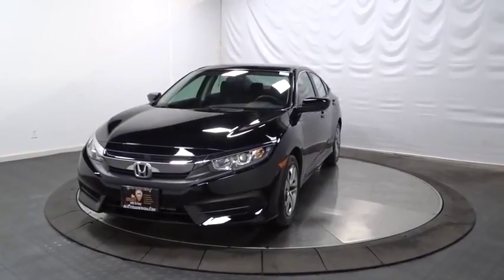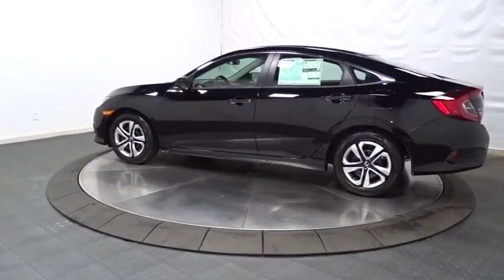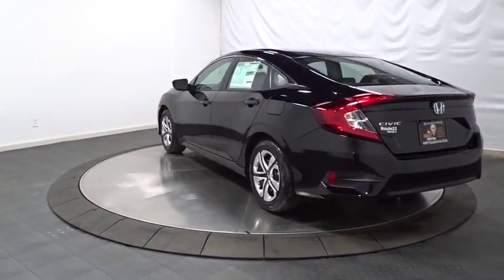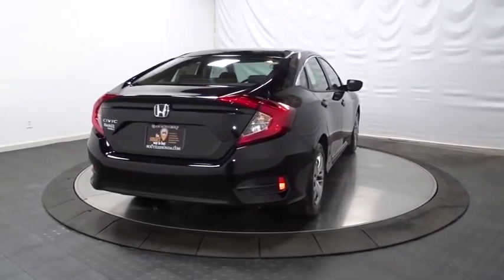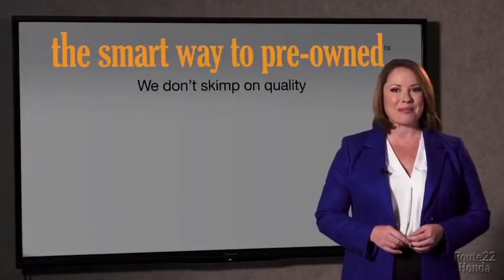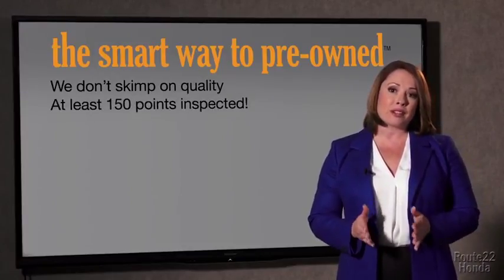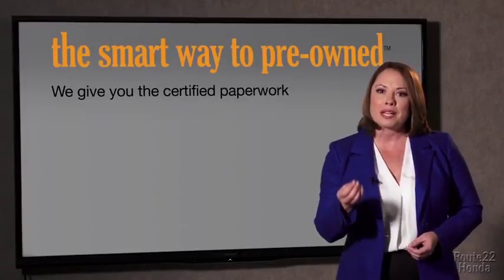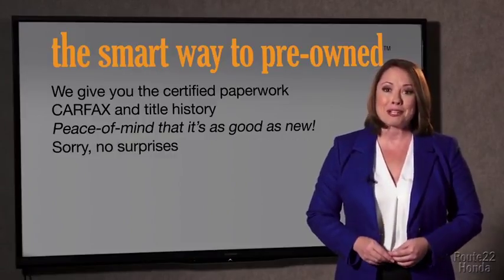2018 Honda Civic Sedan Hillside, Newark, Union, Elizabeth, Springfield, NJ 185332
2018 Honda Civic Sedan
2018 Honda Civic Sedan LX - Stock#: 185332 - VIN#: 2HGFC2F59JH506831

Radio w/Seek-Scan and Clock,Radio: 160-Watt AM/FM Audio System -inc: 4 speakers, 5-inch color LCD screen, Bluetooth HandsFreeLink, Bluetooth streaming audio, radio data system (RDS), speed-sensitive volume control (SVC), 1.0-amp USB audio interface port in front, illuminated steering wheel-mounted audio controls and integrated rear-window antenna,1 LCD Monitor In The Front,Tires: P215/55R16 93H AS,Fixed Interval Wipers,Body-Colored Door Handles,Body-Colored Rear Bumper,Fully Galvanized Steel Panels,Clearcoat Paint,Steel Spare Wheel,Trunk Rear Cargo Access,Grille w/Chrome Bar,Fixed Rear Window w/Defroster,Chrome Side Windows Trim,Compact Spare Tire Mounted Inside Under Cargo,Wheels: 16 w/Full Covers,Fully Automatic Projector Beam Halogen Daytime Running Headlamps w/Delay-Off,Body-Colored Front Bumper,Body-Colored Power Side Mirrors w/Manual Folding,Light Tinted Glass,Driver Foot Rest,Seats w/Cloth Back Material,Outside Temp Gauge,Systems Monitor,Interior Trim -inc: Metal-Look Instrument Panel Insert, Metal-Look Door Panel Insert, Metal-Look Console Insert and Metal-Look Interior Accents,Automatic Air Conditioning,Digital/Analog Display,Rear Cupholder,Full Floor Console w/Covered Storage and 1 12V DC Power Outlet,1 12V DC Power Outlet,HVAC -inc: Underseat Ducts,Sliding Front Center Armrest,Front Cupholder,Full Folding Bench Front Facing Fold Forward Seatback Rear Seat,Power Door Locks w/Autolock Feature,6-Way Driver Seat -inc: Manual Fore/Aft Movement,Manual Tilt/Telescoping Steering Column,4-Way Passenger Seat -inc: Manual Fore/Aft Movement,FOB Controls -inc: Trunk/Hatch/Tailgate,Reclining Front Bucket Seats -inc: driver seat manual height adjustment and adjustable head restraints,Driver And Passenger Visor Vanity Mirrors,Air Filtration,Perimeter Alarm,Day-Night Rearview Mirror,Gauges -inc: Speedometer, Odometer, Tachometer and Trip Odometer,Engine Immobilizer,Fade-To-Off Interior Lighting,Metal-Look Gear Shift Knob,Glove Box,Front Map Lights,Cruise Control w/Steering Wheel Controls,Power Fuel Flap Locking Type,Remote Keyless Entry w/Integrated Key Transmitter, Illuminated Entry and Panic Button,Delayed Accessory Power,Full Cloth Headliner,Full Carpet Floor Covering -inc: Carpet Front And Rear Floor Mats,Cloth Seat Trim,Remote Releases -Inc: Power Cargo Access,Power 1st Row Windows w/Driver And Passenger 1-Touch Up/Down,Instrument Panel Bin, Driver / Passenger And Rear Door Bins,Power Rear Windows,Carpet Floor Trim and Carpet Trunk Lid/Rear Cargo Door Trim,Valet Function,Fixed Rear Head Restraints,Cargo Space Lights,Electric Power-Assist Speed-Sensing Steering,Gas-Pressurized Shock Absorbers,12.4 Gal. Fuel Tank,Single Stainless Steel Exhaust,Front-Wheel Drive,Engine: 2.0L I-4 DOHC 16-Valve i-VTEC,Front And Rear Anti-Roll Bars,Strut Front Suspension w/Coil Springs,Multi-Link Rear Suspension w/Coil Springs,4-Wheel Disc Brakes w/4-Wheel ABS, Front Vented Discs, Brake Assist, Hill Hold Control and Electric Parking Brake,Transmission: Continuously Variable (CVT),Side Impact Beams,Low Tire Pressure Warning,ABS And Driveline Traction Control,Dual Stage Driver And Passenger Front Airbags,Dual Stage Driver And Passenger Seat-Mounted Side Airbags,VSA Electronic Stability Control (ESC),Airbag Occupancy Sensor,Curtain 1st And 2nd Row Airbags,Rear Child Safety Locks,Outboard Front Lap And Shoulder Safety Belts -inc: Rear Center 3 Point, Height Adjusters and Pretensioners,Back-Up Camera